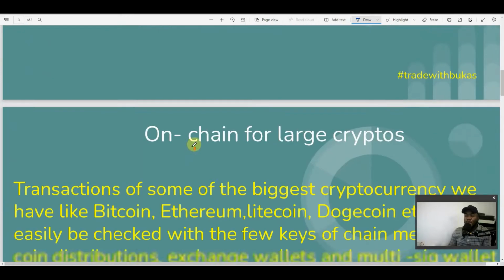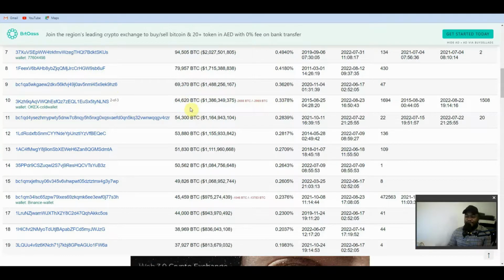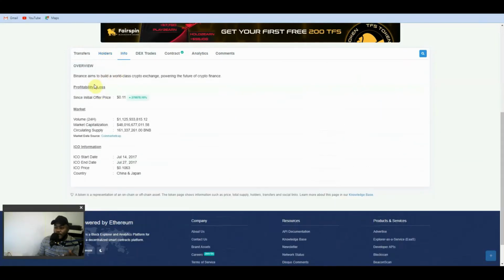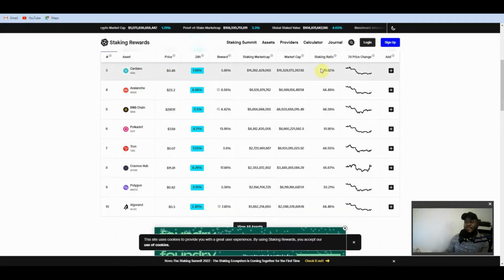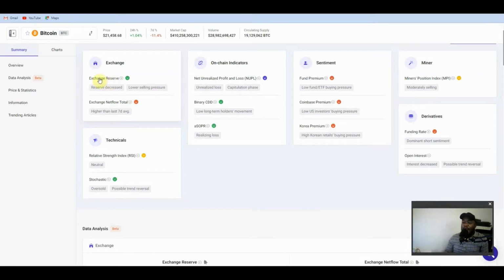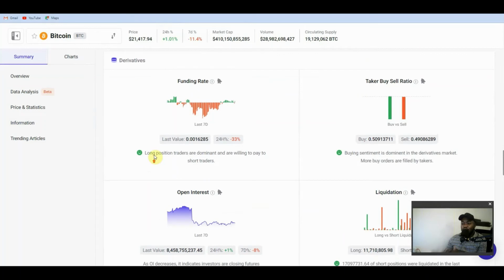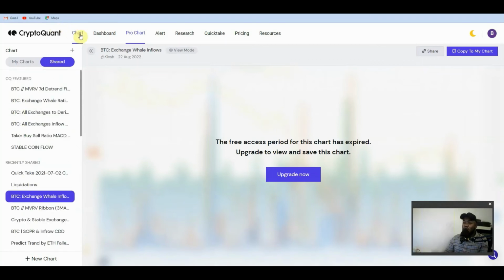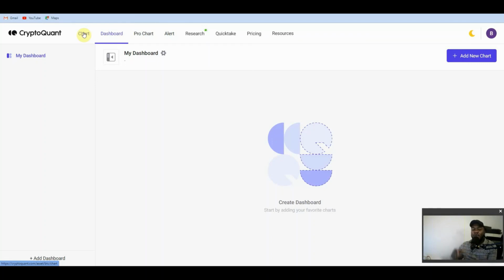ON-CHAIN ANALYSIS: Best Guild for Crypto Investors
On-chain Analysis is not giving full attention as it should, and i think it is time we start paying attention to it and that is the reason i made this video.
Use this link below and download MaskEX exchange one of the best exchange.

Music featured in this video are
Musician: Jeff Kaale
musician :Jeff Kaale